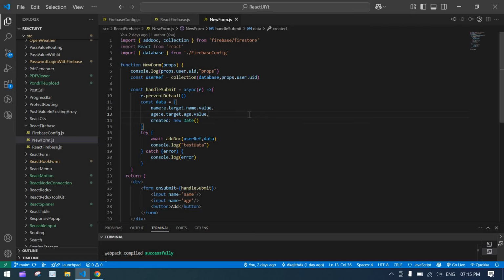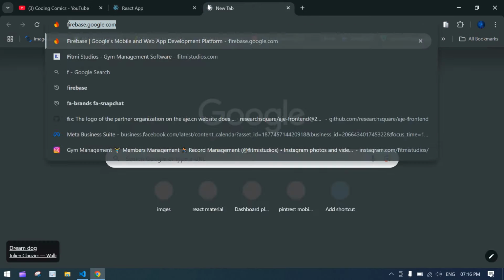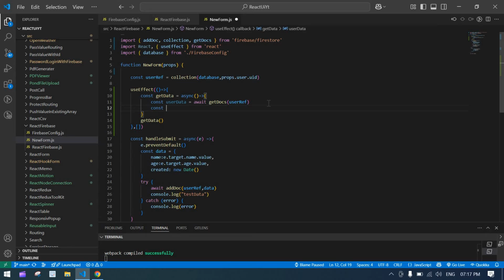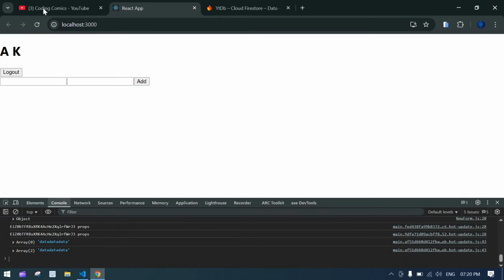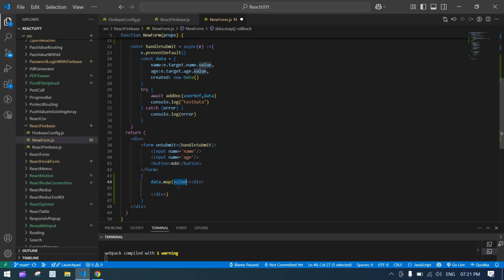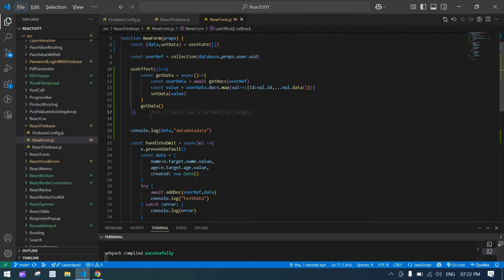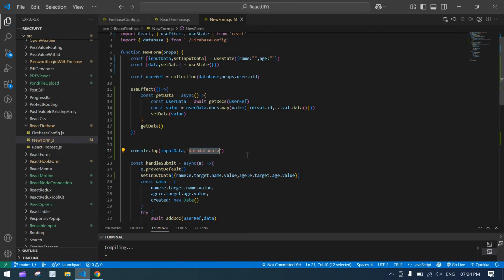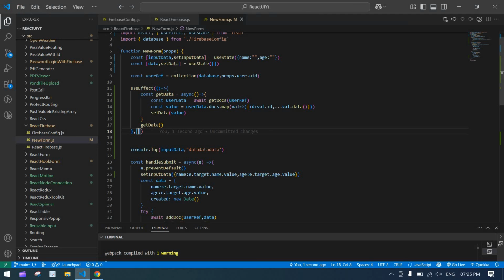How to Get Data from Firebase in React Js || Get Specific Logged-in User Data from Firebase React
How to Get Data from Firebase in React JS - The Ultimate Guide for Beginners & Beyond!

Unlock the power of real-time data in your React applications with Firebase! In this comprehensive guide, we'll walk you through everything you need to know about efficiently fetching and displaying data from your Firebase database within your React JS projects. Whether you're building a dynamic web application, a scalable mobile app, or a simple data-driven website, mastering Firebase data retrieval in React is a crucial skill.

What you'll learn in this video:

Understanding Firebase Data Structures: Get a clear picture of how data is organized in Firebase Realtime Database and Cloud Firestore, and why it matters for your React app.
Connecting React to Firebase: Discover the essential steps to set up your Firebase project and integrate it seamlessly with your React JS environment.
Reading Data - The Core Concepts: We'll dive deep into various methods for reading data, including one-time fetches and real-time listeners for instant updates.
Querying and Filtering Data: Learn how to retrieve specific subsets of data based on your criteria, making your applications more efficient and responsive.
Handling Data in Your React Components: Understand best practices for managing fetched data within your React components, ensuring smooth rendering and user experience.
Error Handling and Loading States: Implement robust error handling and display informative loading states to enhance the reliability and usability of your React app.
Performance Optimization: Discover tips and tricks to optimize data retrieval from Firebase, ensuring your React application remains fast and performant.
This video is perfect for React developers of all levels looking to integrate powerful backend capabilities with their frontend applications. If you're building interactive dashboards, social media feeds, e-commerce platforms, or any other data-driven React project, this guide is a must-watch!

Don't miss out on mastering Firebase data fetching in React JS!